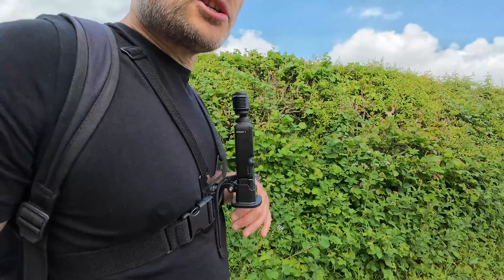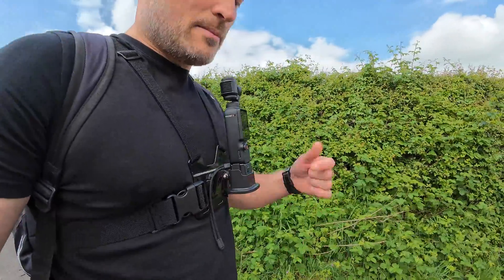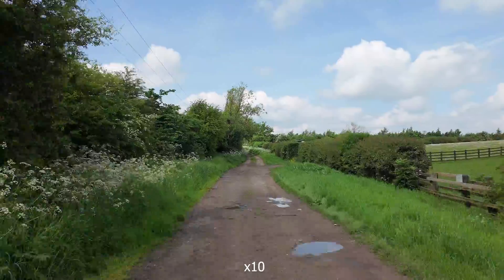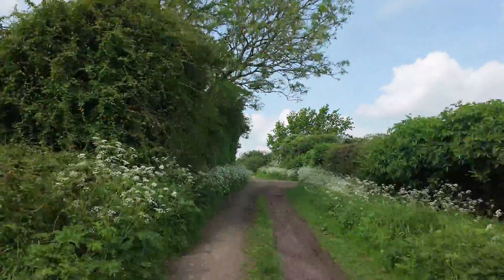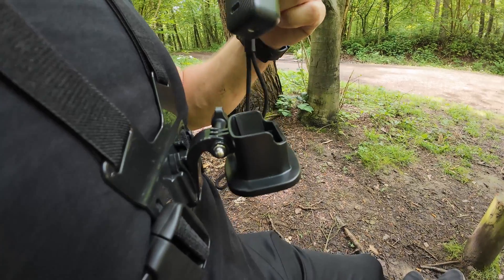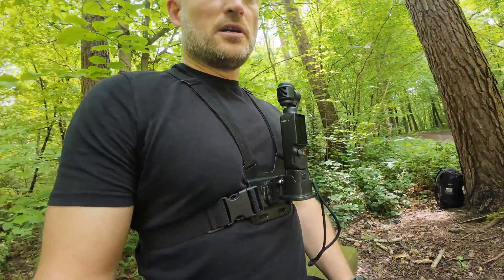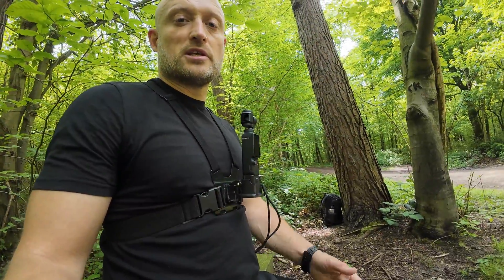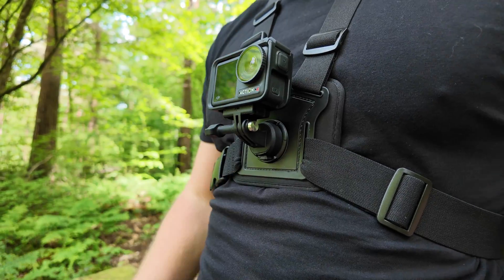DJI OSMO POCKET 3 - HYPERLAPSE TUTORIAL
In this video, I'll be showing you the differences between the Hyperlapse rates on the DJI Osmo Pocket 3 which are x2, x5, x10, x15 and x30

You'll see from the footage (which is all filmed in 4k 30fps) that x2 and x5 rates look like a rabbits point of view hoping around and the x10 x15 and x30 rates are more usable. Do keep in mind, when using the higher rates the faster the hyperlapse becomes so try not to get any twists and turns in the path you have chosen or the hyperlapse will look rather messy/choppy.